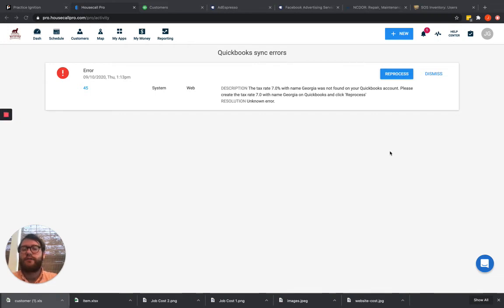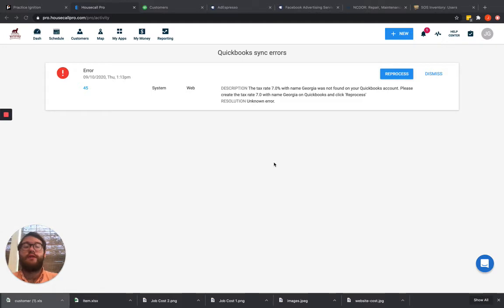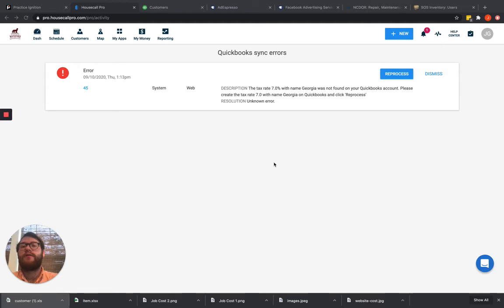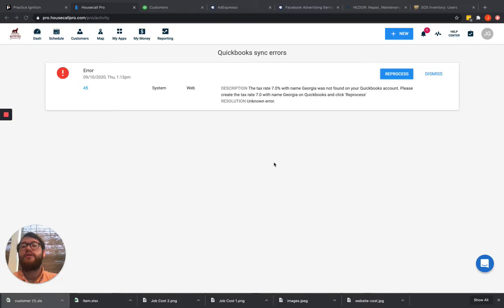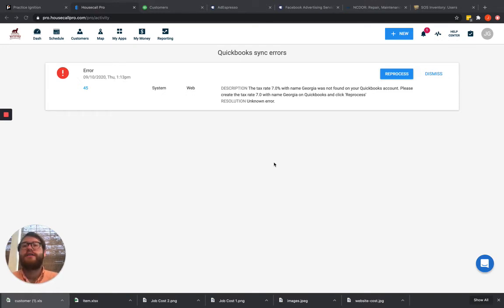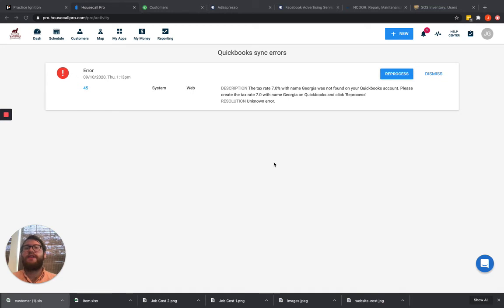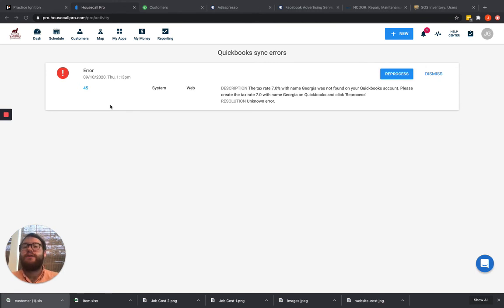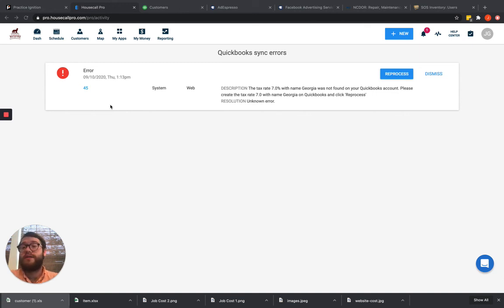How To Fix Business Validation Errors In Housecall Pro & QuickBooks Online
Fixing Business Validation Errors in Housecall Pro & QuickBooks

Facing business validation errors in Housecall Pro when syncing with QuickBooks?

This video covers the main reasons for these errors, such as server timeouts or deleted data, and shows quick solutions to fix them.

This video is about How To Fix Business Validation Errors In Housecall Pro & QuickBooks Online. But It also covers the following topics:

Housecall Pro Business Validation Issue
How To Fix Validation Errors QuickBooks
QuickBooks Online Housecall Pro Help

👉 Do Small Businesses Need To File BOI With FinCEN? Here’s What You Should Know | Beneficial Ownership